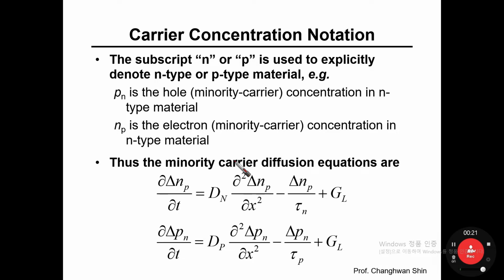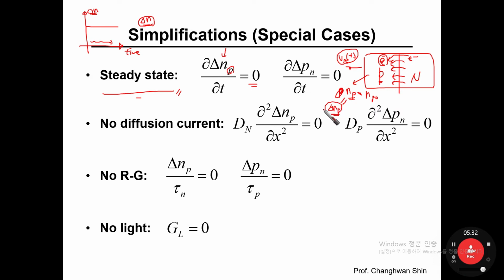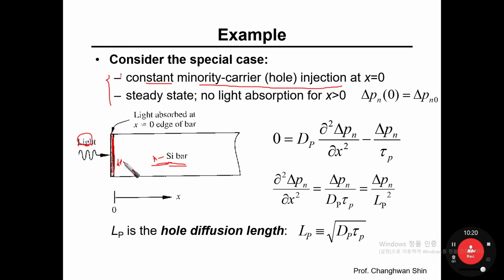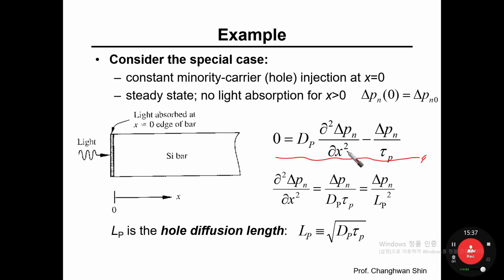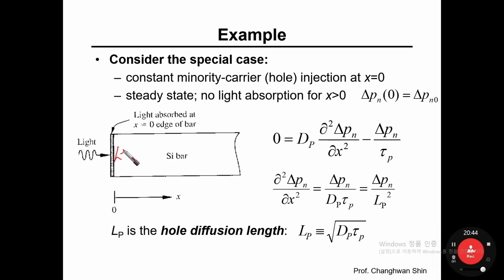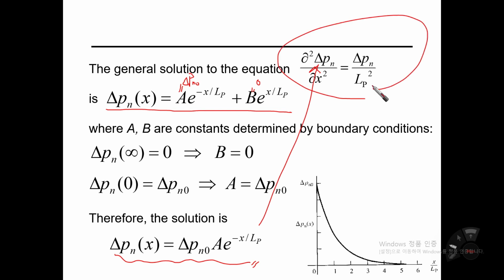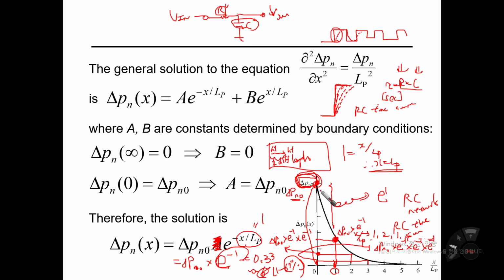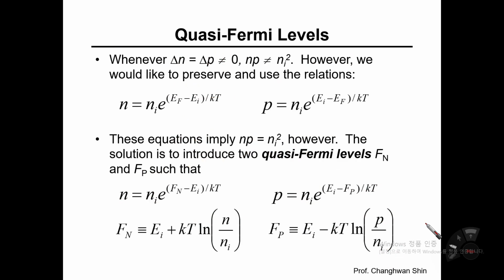Introduction of Solid State Physics week 10 part 2